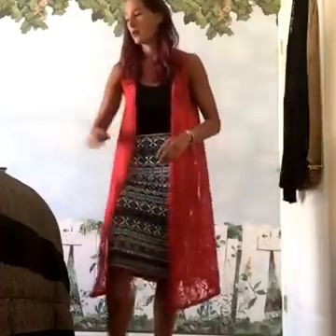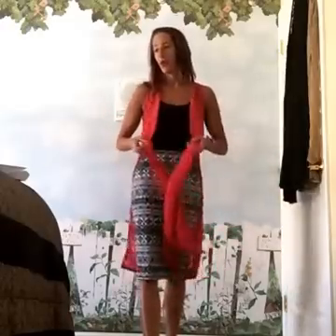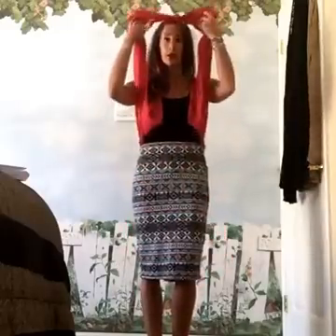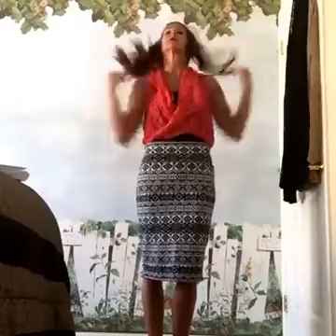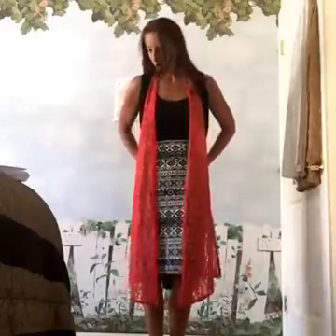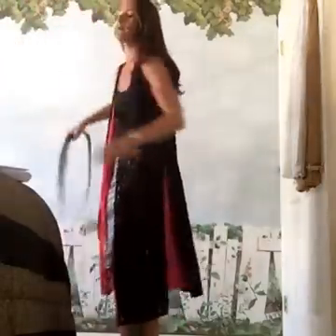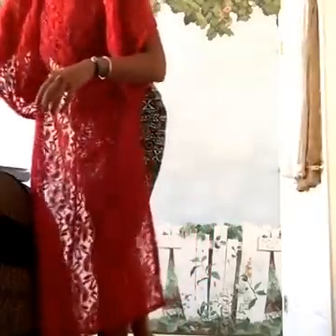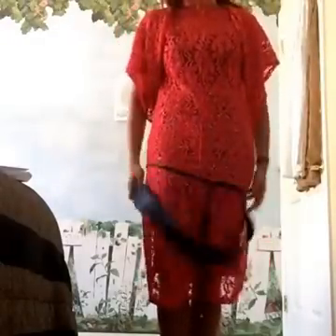LuLaRoe Joy Vest: How to Wear and Style Your Joy in Unique and Different Ways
Watch this short video to learn different ways to style and wear your LuLaRoe Joy vest.